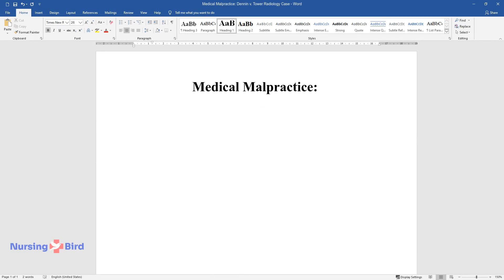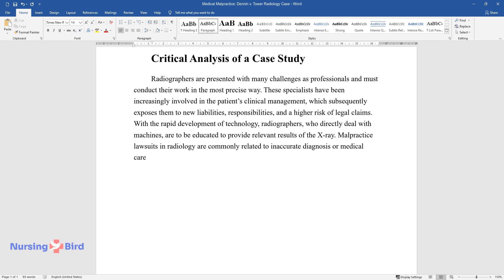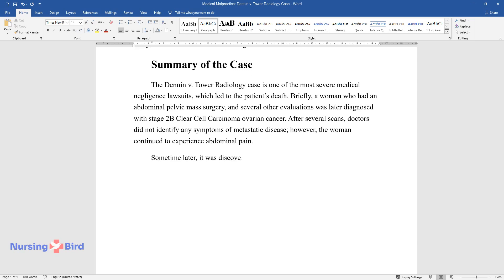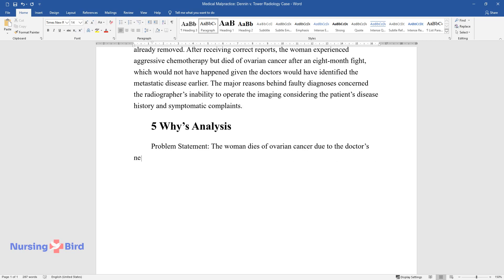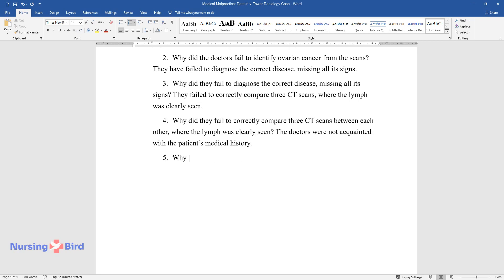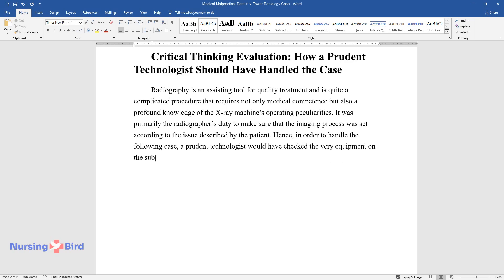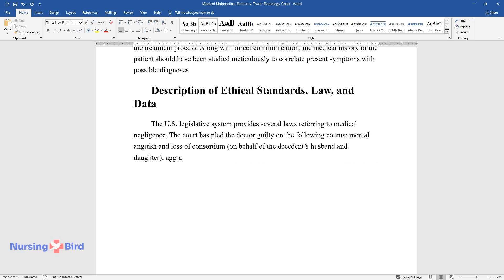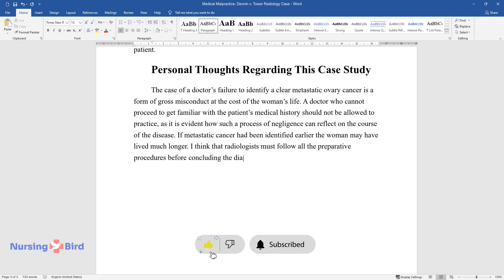Medical Malpractice: Dennin v. Tower Radiology Case - Essay Example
📝 Essay description: The Dennin v. Tower Radiology case is one of the most severe medical negligence lawsuits, which led to the patient’s death.

ℹ️ Subjects: Diagnostics
ℹ️ Words: 754
ℹ️ Pages: 3

📚 Reference list:
Miller & Zois Attorney Law. (2019). Radiologist ovarian cancer misdiagnosis lawsuit. Miller & Zois. Web.